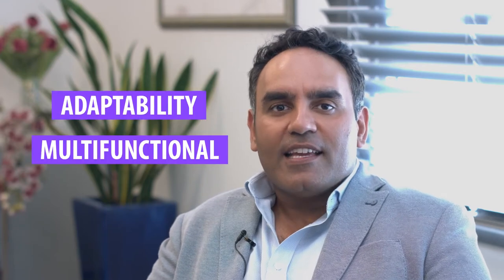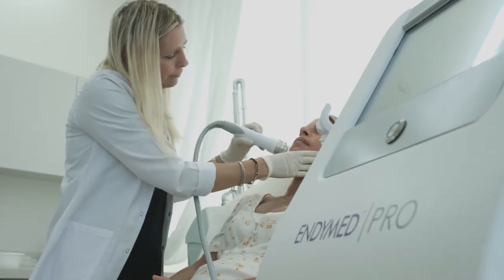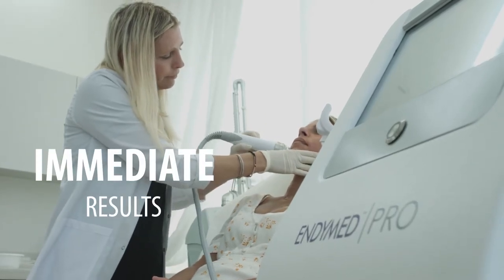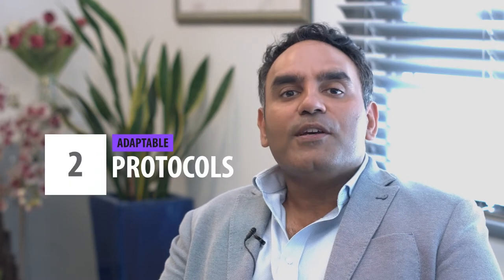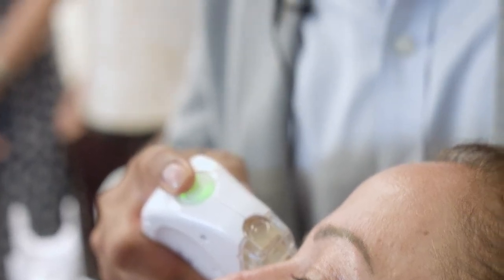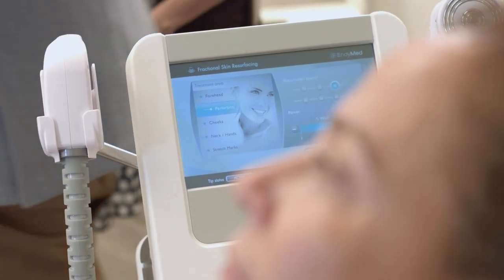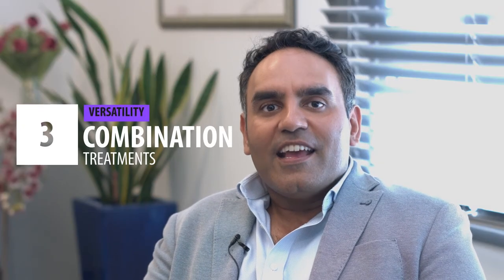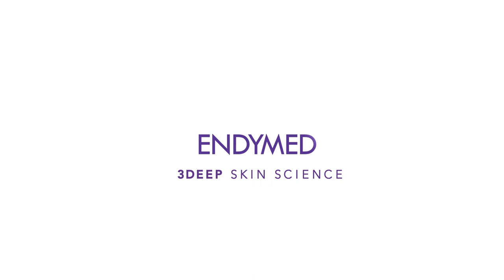Doctor Success Story - Why EndyMed 3Deep Science?